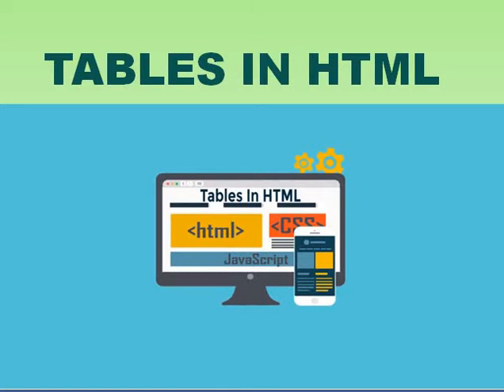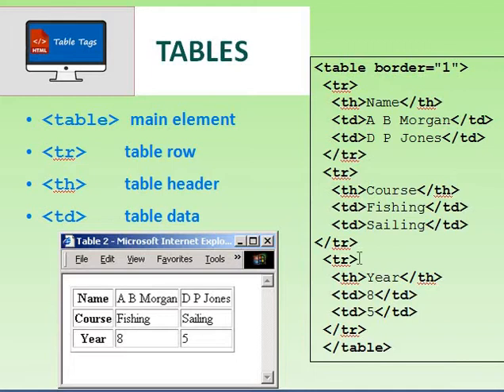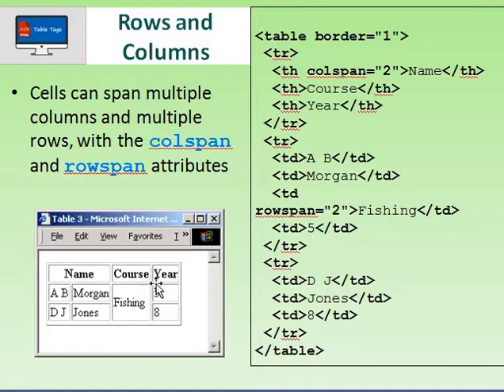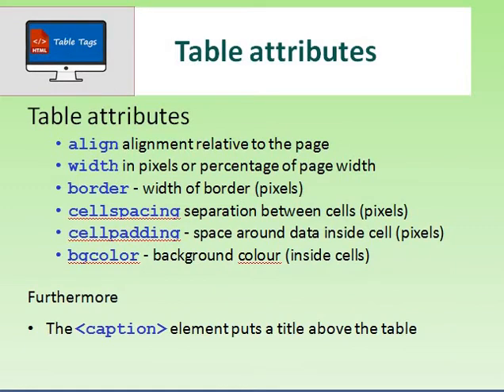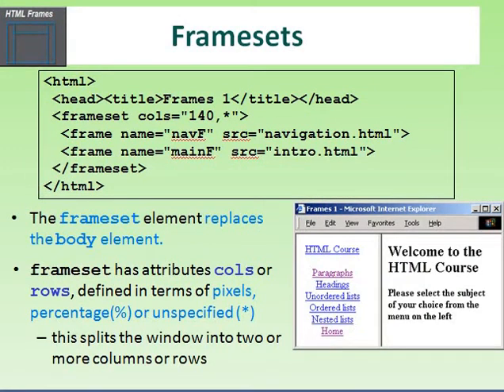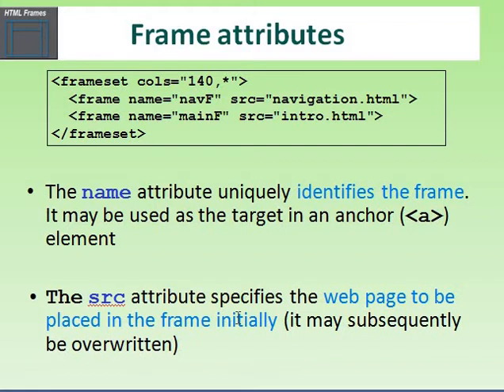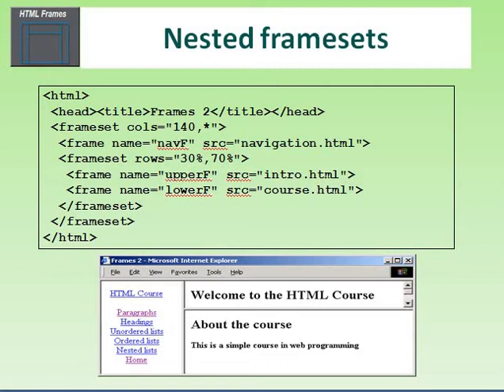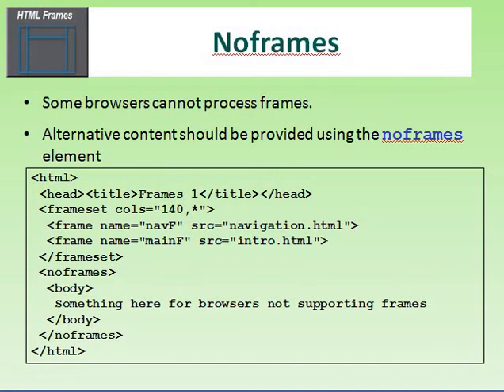Mod2 Part3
This video describes how to create tables and frames in html